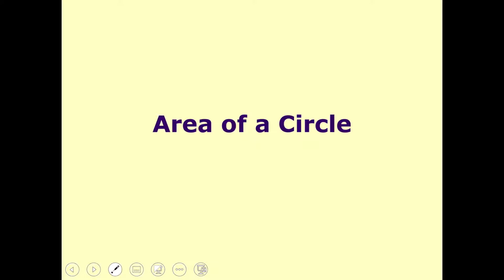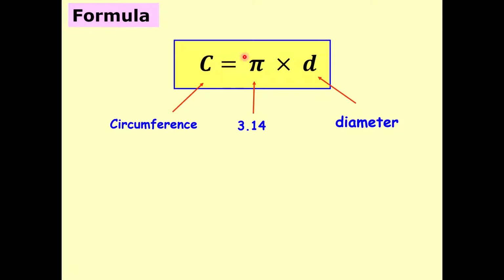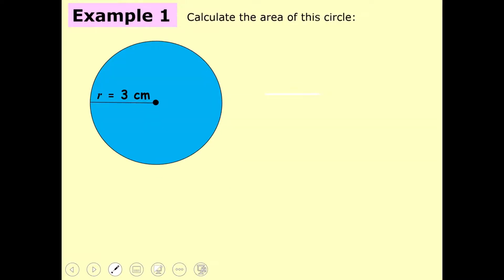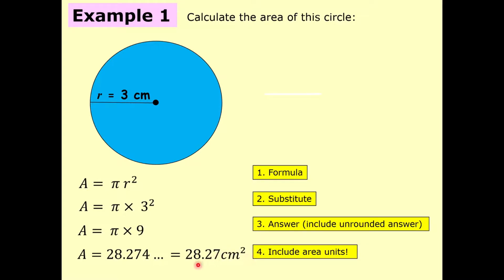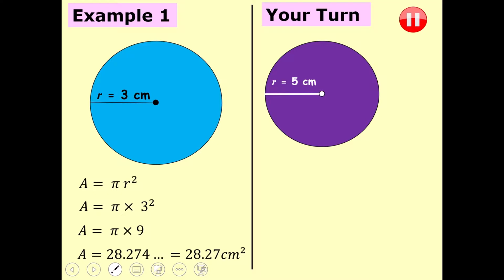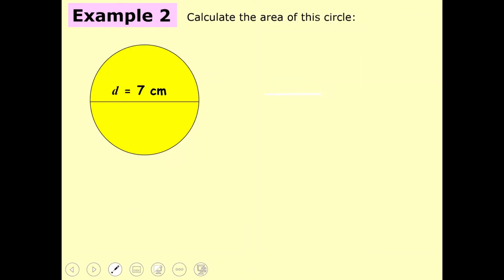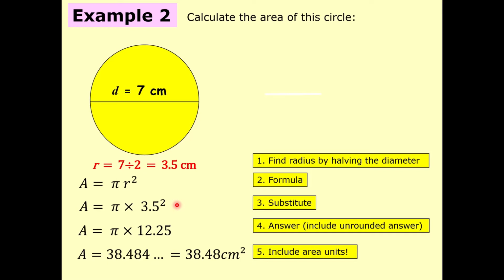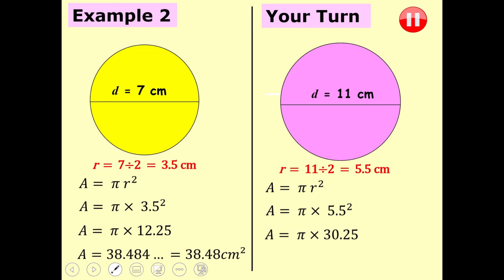Area of a Circle